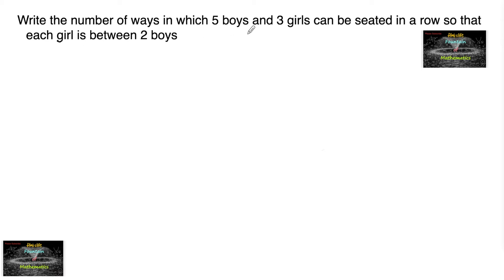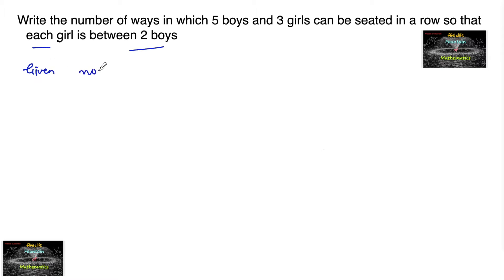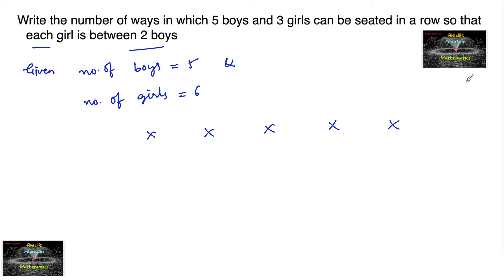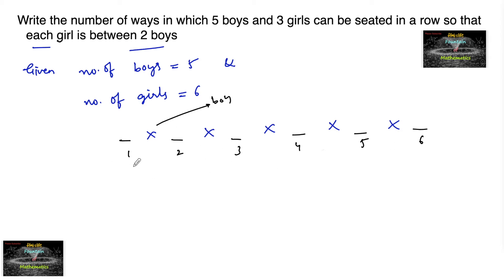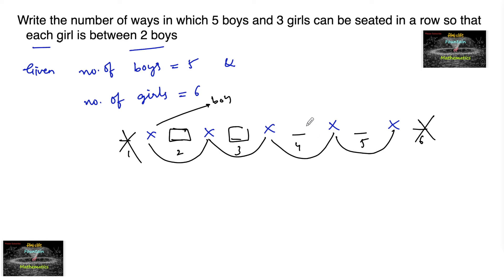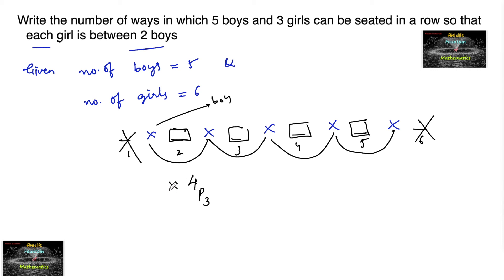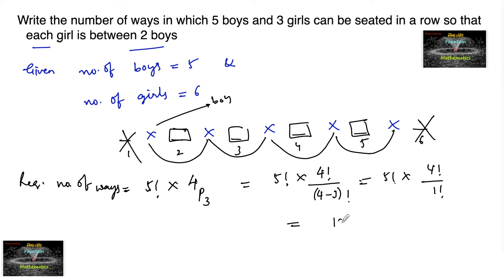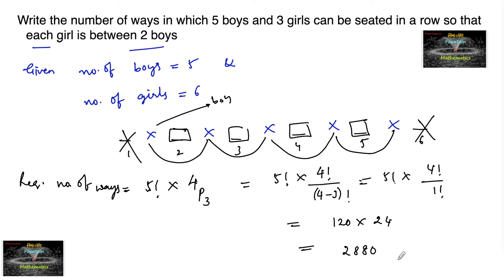Write the number of ways in which 5 boys and 6 girls can be seated in a row so that each girl bw 2